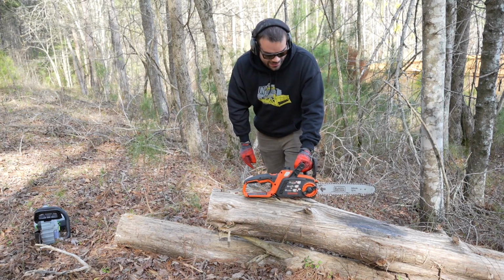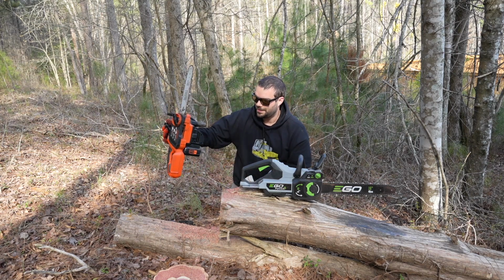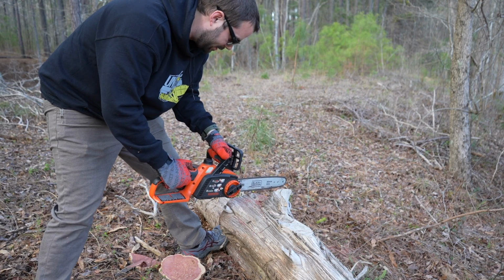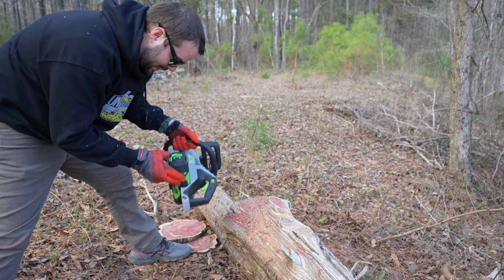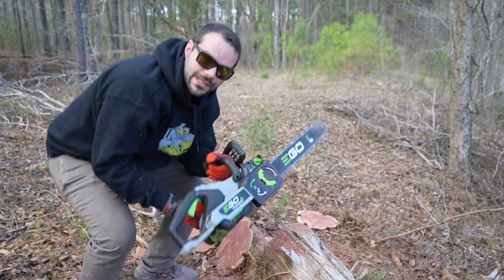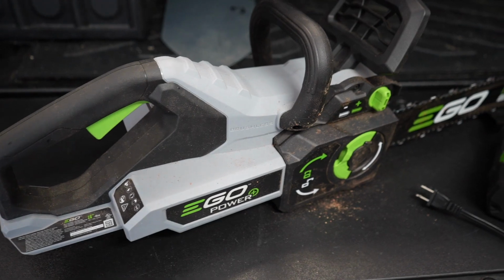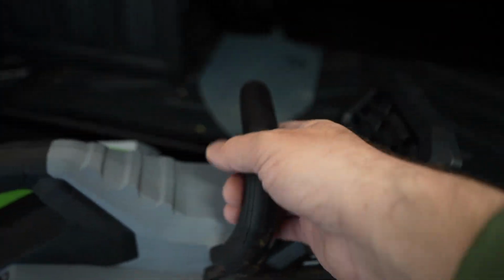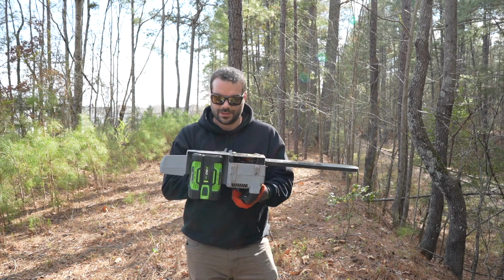EGO 16in Brushless Chainsaw | Is 56 Volts Enough??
Black+Decker Chainsaw
EGO Brushless Chainsaw
Magpul Explorer XL Ballistic Sunglasses

Main Camera
B-Roll Camera
Wireless Lav Mic
Main Mic
Back-Up Mic
Small GorillaPod Tripod

My Favorite Products on Amazon

**Please note this video is for educational and entertainment purposes ONLY and complies with ALL of the YOUTUBE community guidelines. Video production was performed in a safe manner at a designated and closed range.